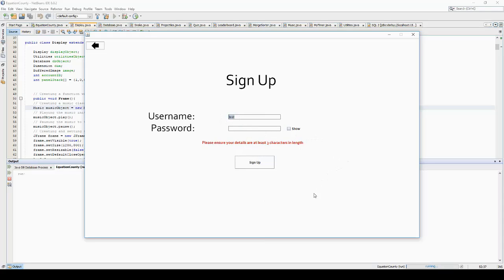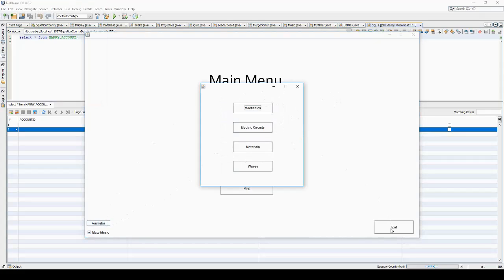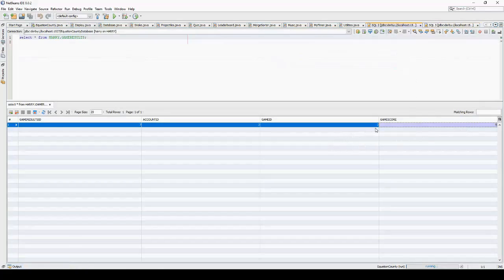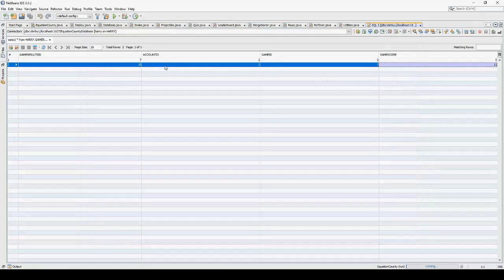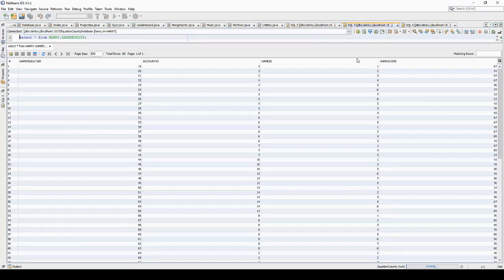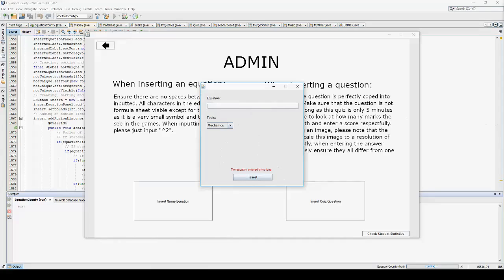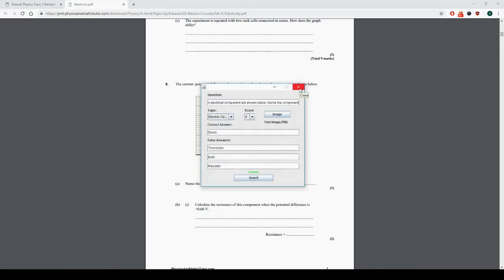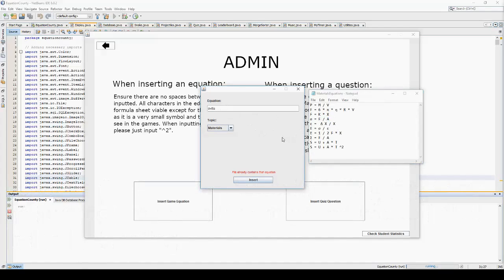Candidate ID: 4194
NEA: 4194
Centre Number: 64455